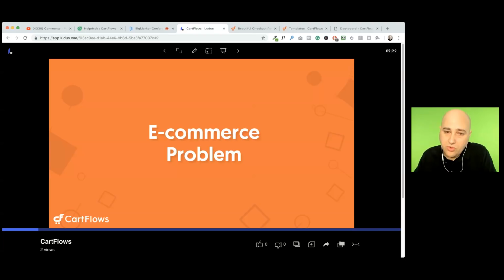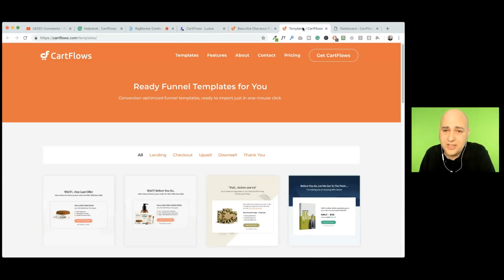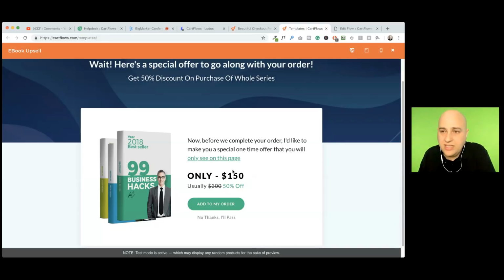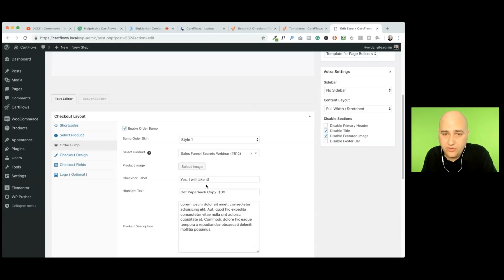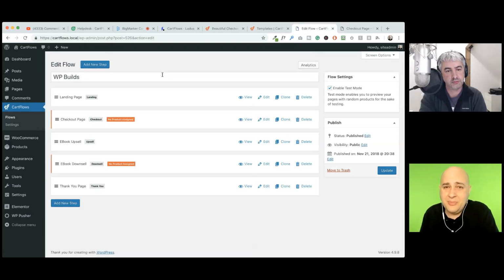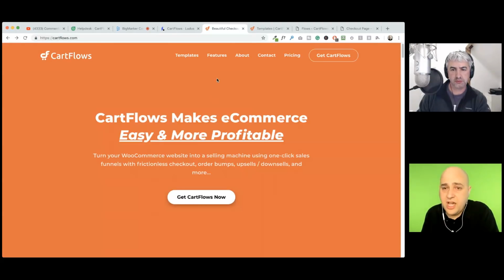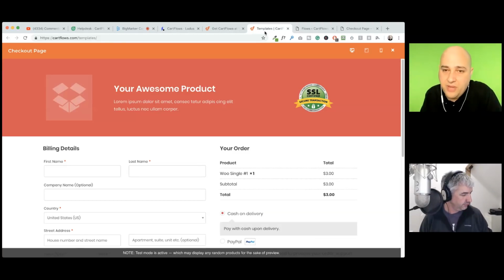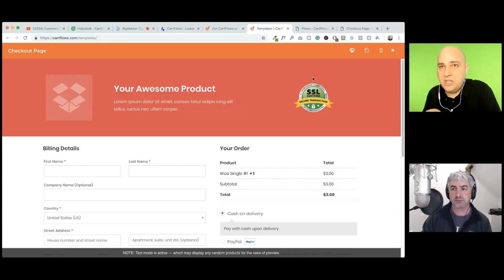How to use CartFlows to make WordPress eCommerce easy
*** Please be mindful that the prices referred to in the video were a special deal and are therefore out of date ***

For a few days only you can get the "CartFlows Pro" account at a reduced rate. This exclusive pricing is for Cartflows for WP Builds listeners only.

Use these links before the end of 26th November 2018...

WordPress eCommerce can be hard. There are lots of options but they're not usually as optimised as some of the popular, and expensive SaaS apps are.

CartFlows is here to change that. It's a brand new WordPress eCommerce solution that enables you to create optimised funnels (aka 'Flows') so that you get the most out of each and every website visitor.

The plugin leverages your Page Builder such as Elementor, Beaver Builder, Divi or Brizy to alter all the pages within the cart with tools that you already know and use.

The best part though is that the creation of the funnels is just a mouse click away. With pre-built funnels templates you can be up and running in just a few minutes and any changes that you make to the order of the funnels will be saved automatically.

Adam Preiser is here to explain how he decided to build this platform, and more importantly, how it all works. He'll show us around and demo the simplicity and power of CartFlows.

Come and join us and get your questions answered from the founder of the plugin!